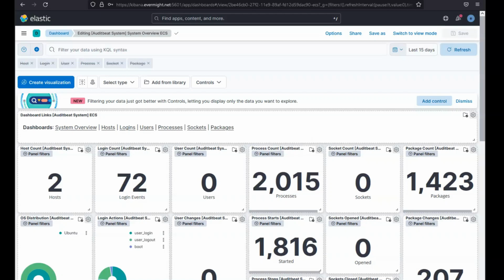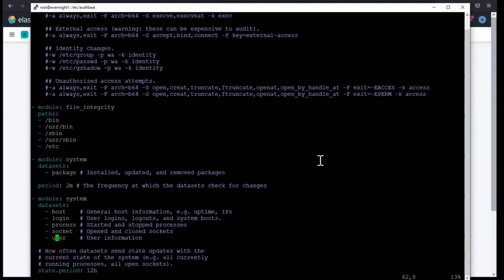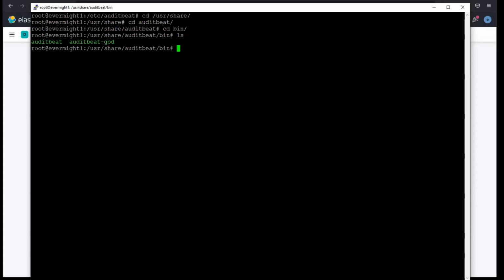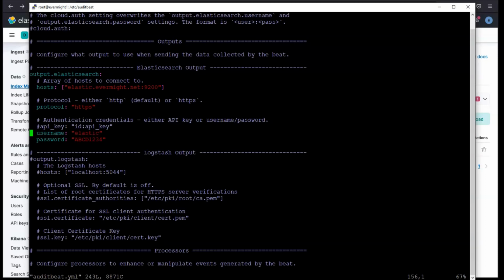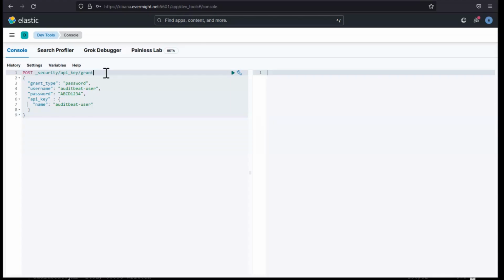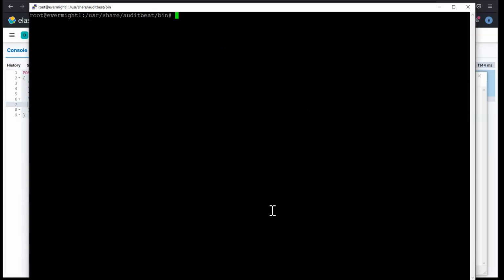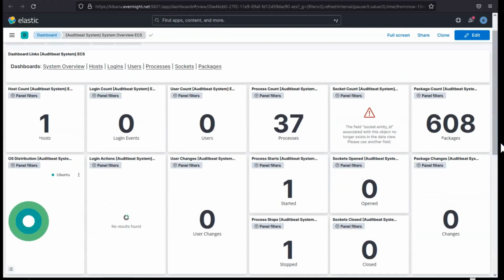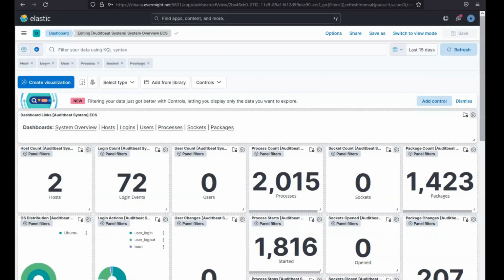Auditbeat with Elasticsearch 8.x - Part 1: Install and Secure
Learn how to install, configure, setup and secure auditbeat for use with elasticsearch and kibana.

This video assumes you already have Elasticsearch and Kibana installed.  If you haven't done that, you can follow this video